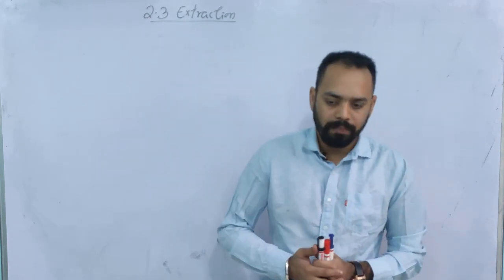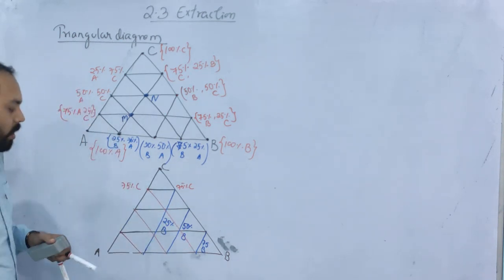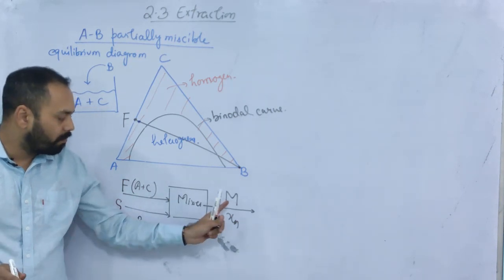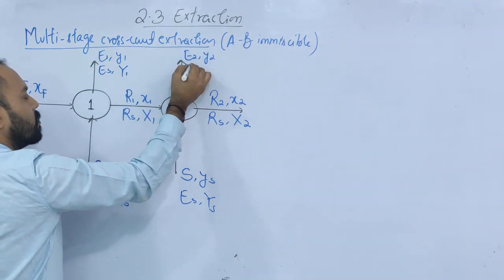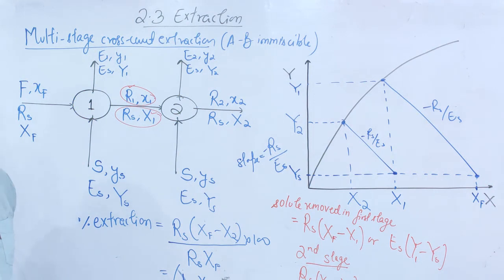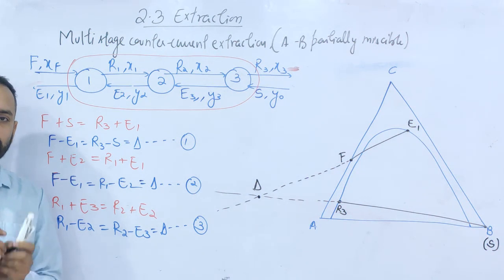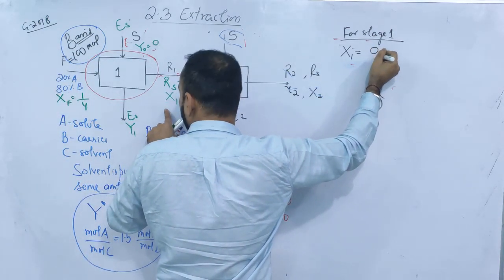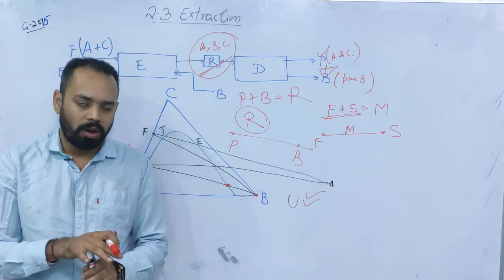BREAKING GATE 2020 : 2.3 (EXTRACTION CONTINUED)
lecture discusses the material balance over multistage cross cureent and counter current extraction. The lecture also covers the concept of equilateral triangular diagrams of extraction and solved GATE problems